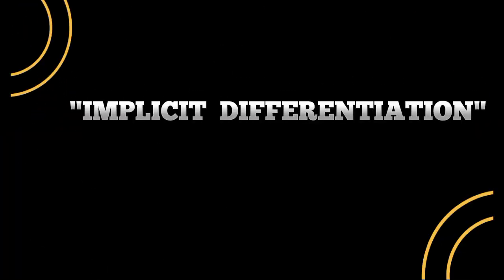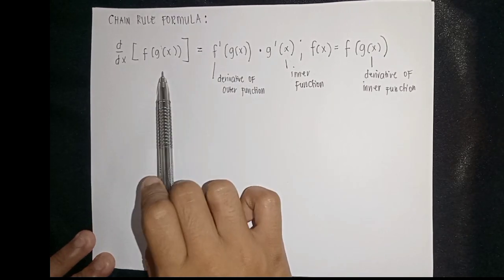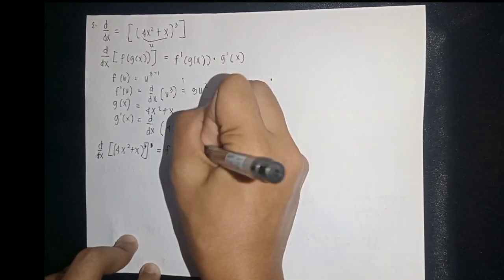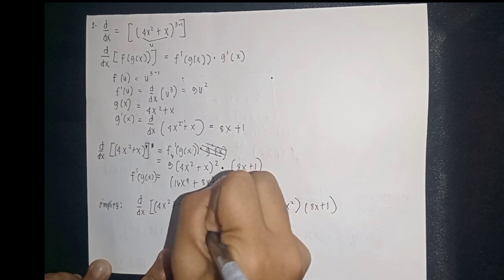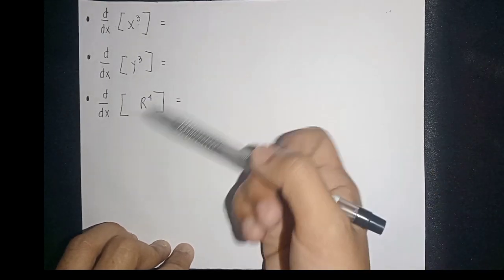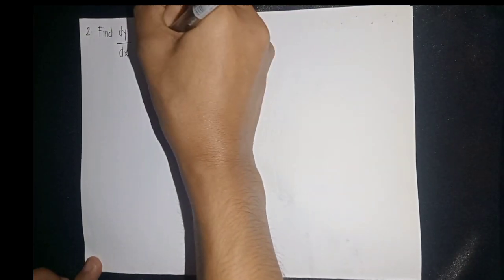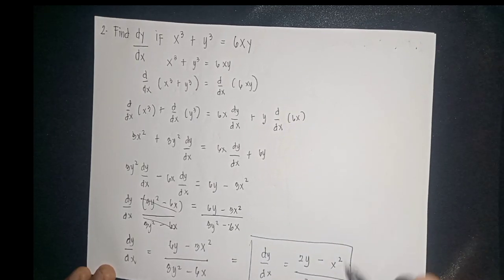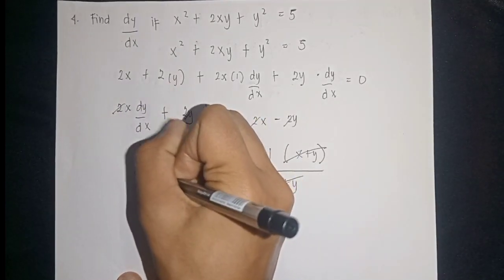IMPLICIT_DIFFERENTIATION_IE1A_G4